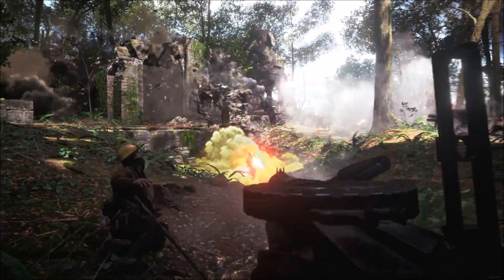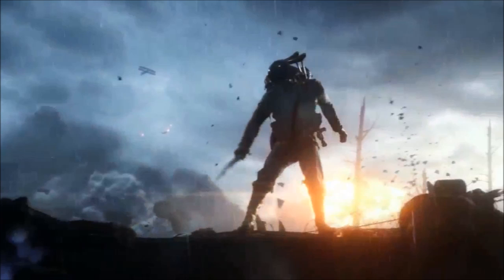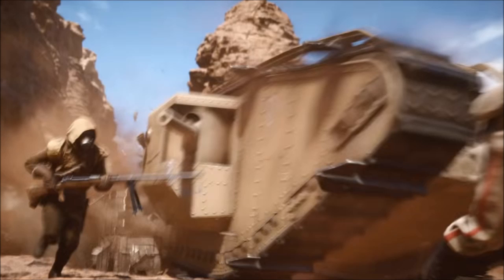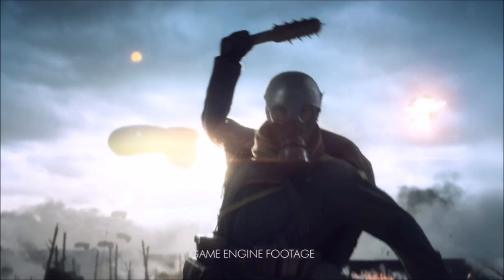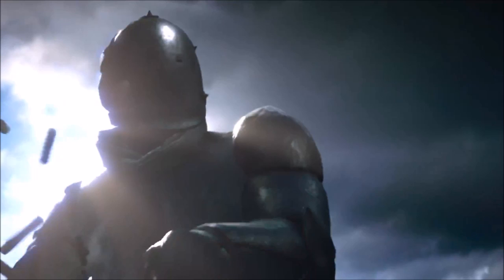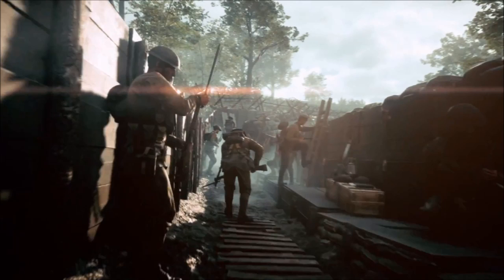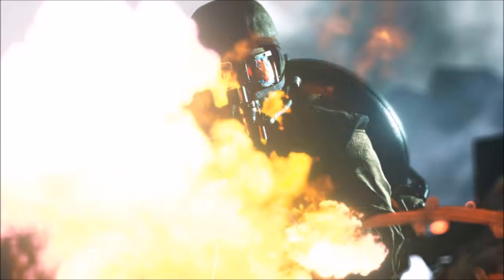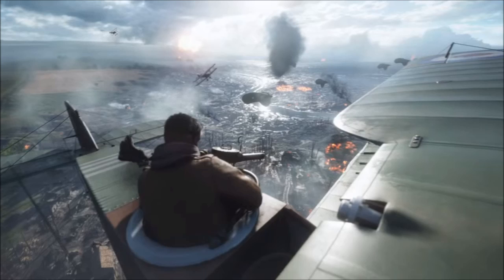WEAPONS & CLASSES! Battlefield 1 Analysis (BF1 2016)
In this video, I go over what we know about Weapons and Classes in Battlefield 1 (Battlefield 2016). This includes Guns, Melee Weapons, and Classes in Battlefield 1 (Battlefield One).

Discover classic Battlefield gameplay with epic multiplayer and an adventure-filled campaign. Experience the Dawn of All-Out War, Only in Battlefield 1.

Battlefield 1 will be available from Oct 21st, 2016 on Xbox One, PS4 and PC.